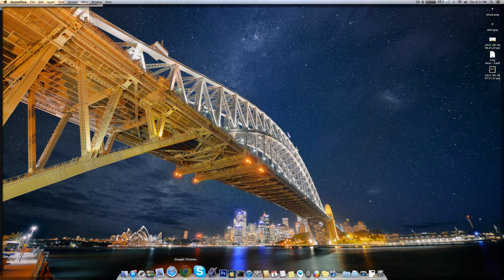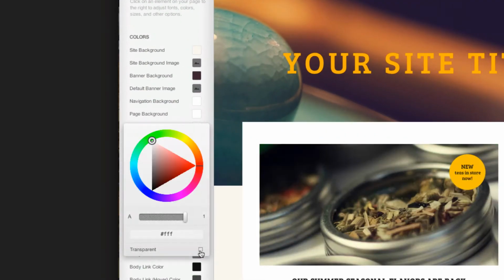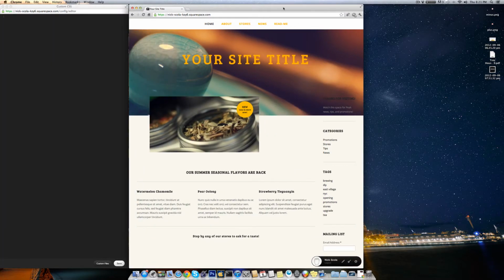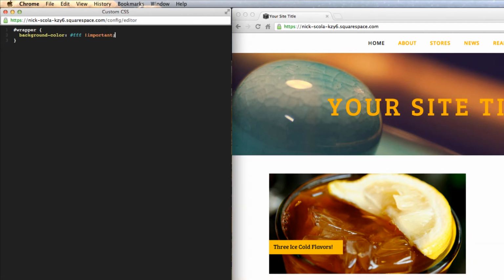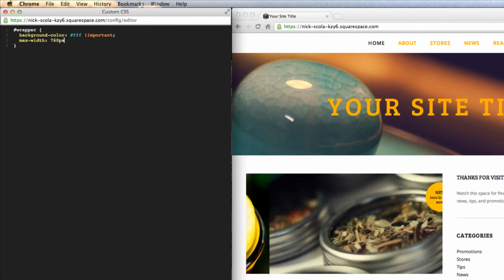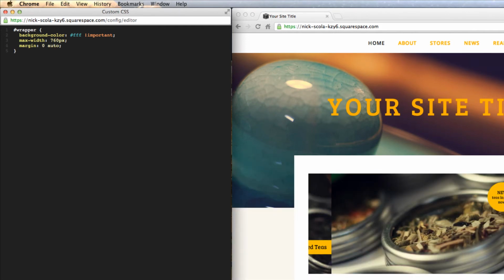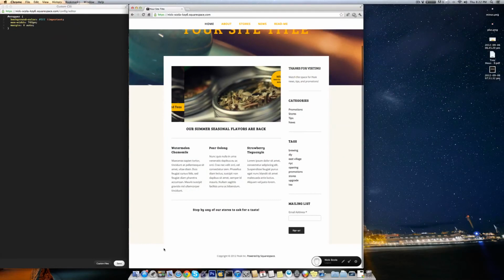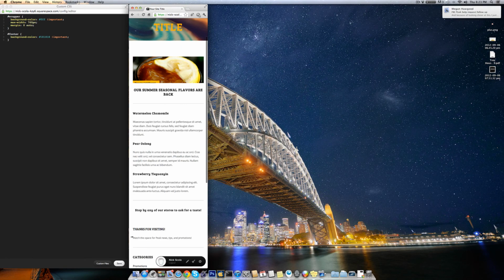How to Make A Full Width Footer for Peak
- ​Amanda asked a question on the SQSP forums asking how can we setup a full width footer on the template called Peak. The process is quite simple to follow and very basic CSS. Before we had to use a medium length CSS code in V5, but now in V6 its just a couple lines of code!